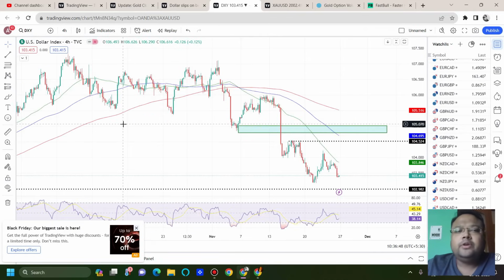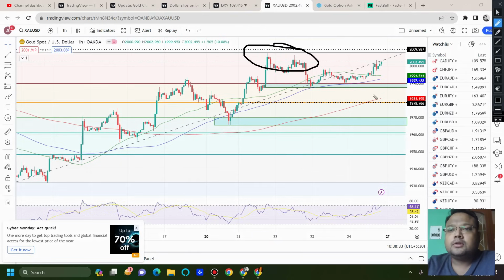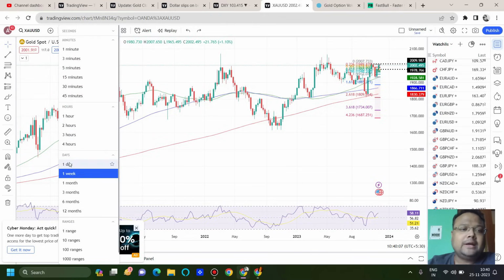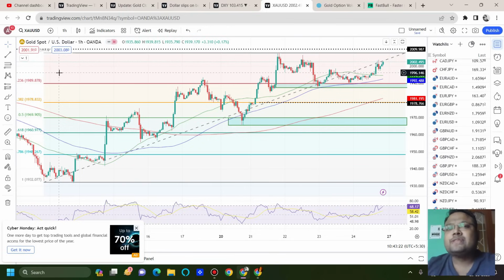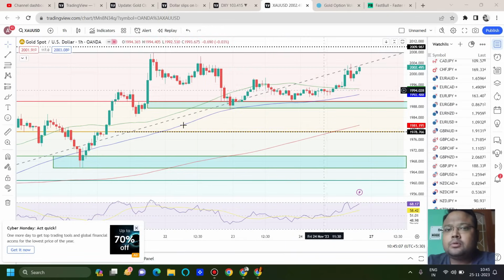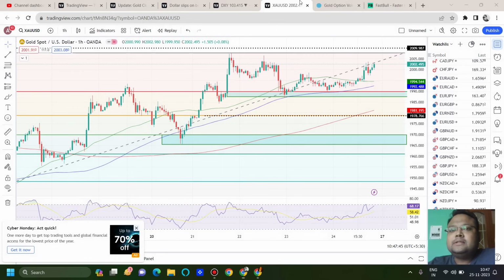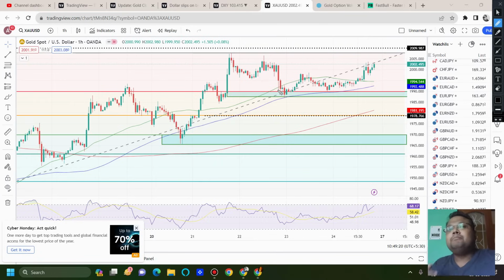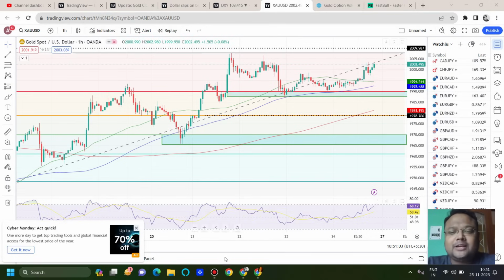GOLD XAUUSD Strategy MONDAY 27 Nov | XAUUSD Analysis MONDAY 27 Nov | XAUUSD Forecast MONDAY 27 Nov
I usually use FastBull for my trading analysis/Wanna get the faster financial news and real-time market quotes?